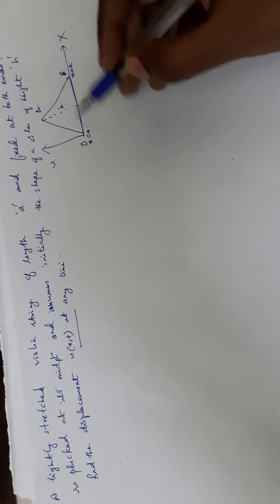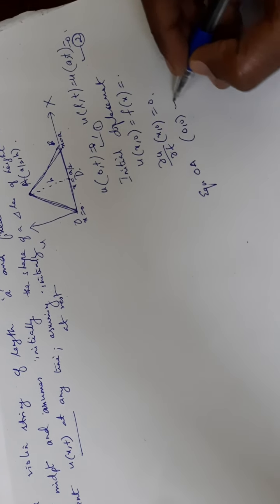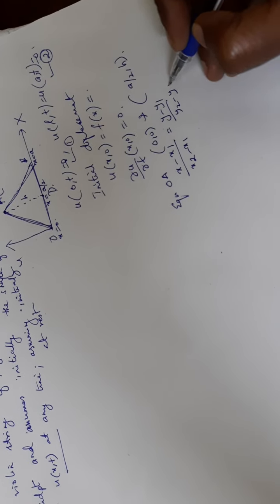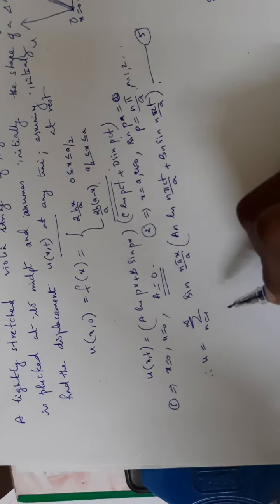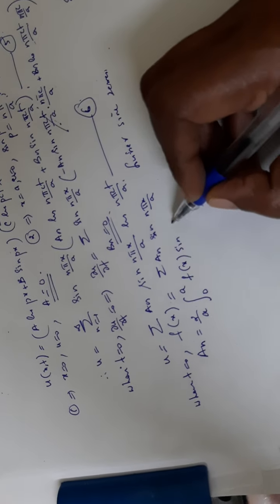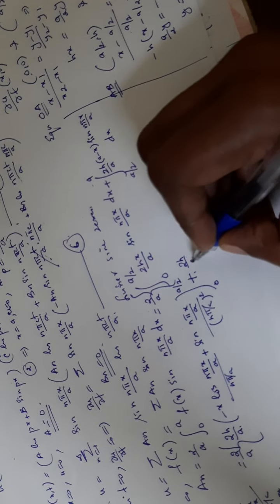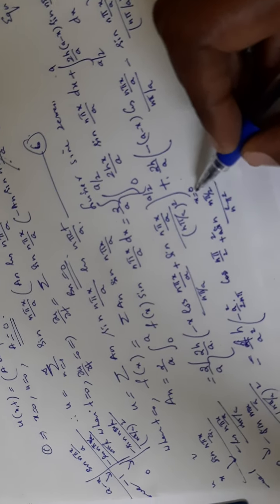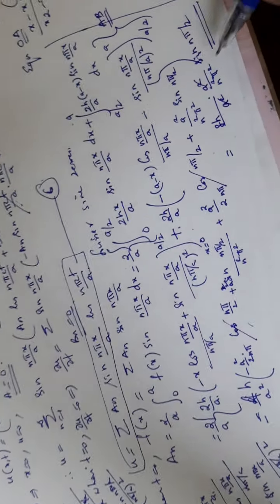Application of pde 6 -wave eqn